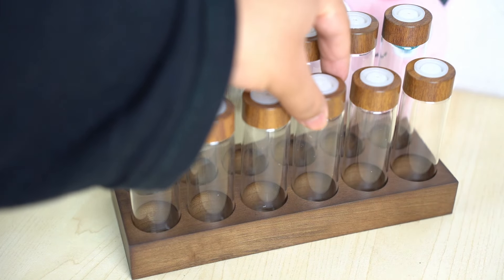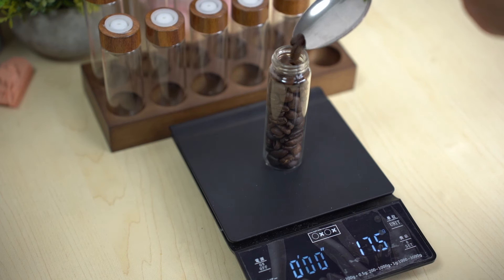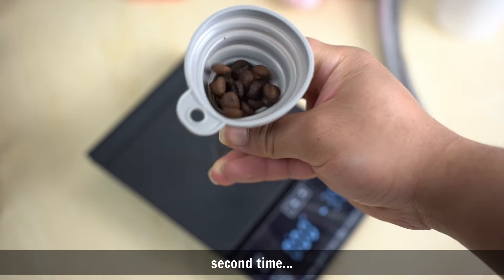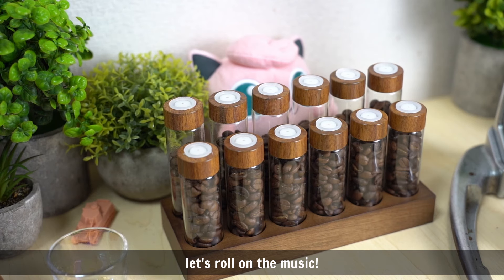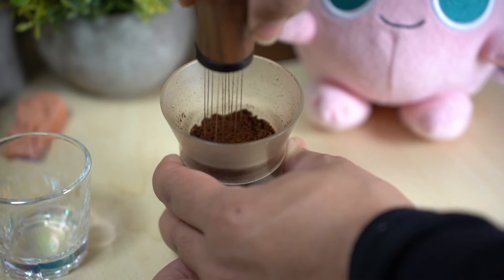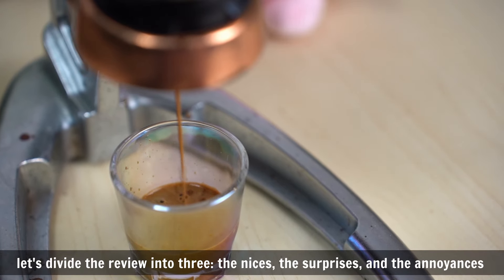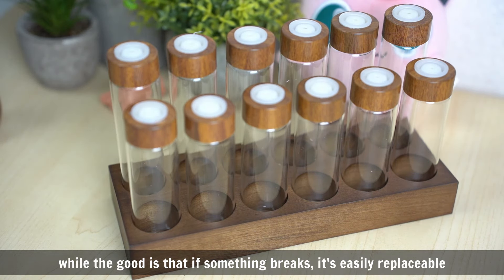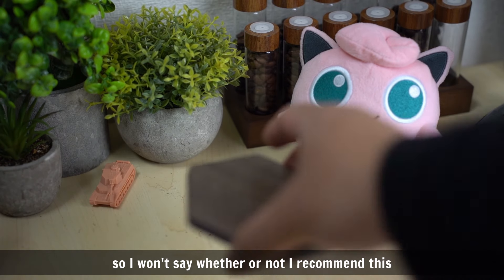Amazon Cheap Single-Dose Containers, a Useless Trend or a Must-Buy?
In this video, we're taking a look at a single-dose container kit from Amazon. They are now everywhere, because they look really nice and will simplify coffee brewing a lot. Some people even say that it's a must buy, so let's see if there is any truth to that!

At Entek Coffee I have been checking budget gears for brewing espresso at home. This time, it's the single-dose container kit from Amazon. At about 22 USD, it seems like a good addition for every home barista's arsenal, so I decided to check one out.

Do you have any questions, tips, or ideas about what I should try next? Should I be doing a versus video against normal cannisters?

Entek Coffee is a channel covering all the things about home coffee brewing. I have tutorials, tips, reviews, and showcases to level up your home coffee brewing.